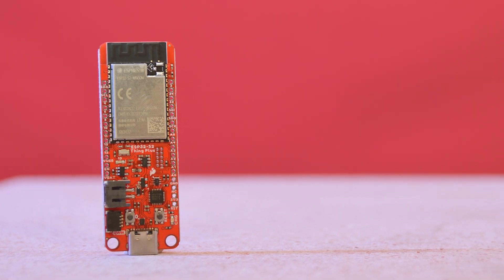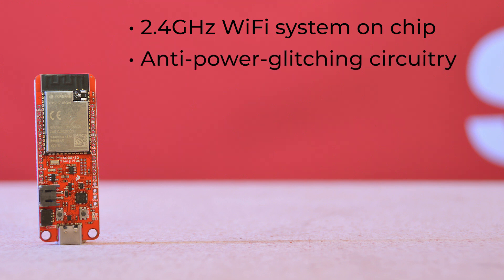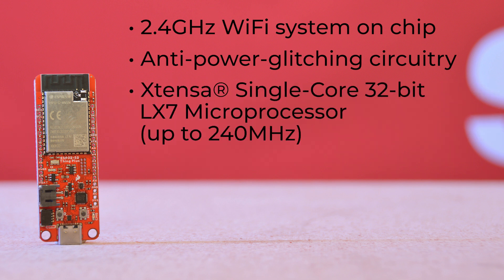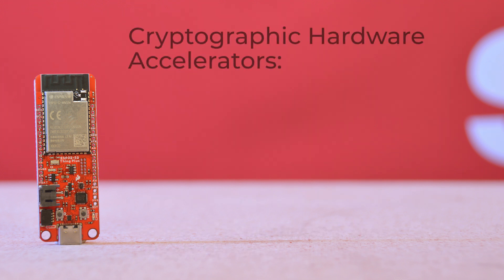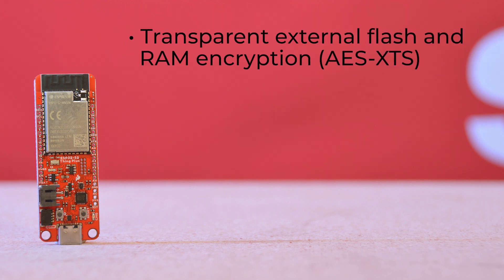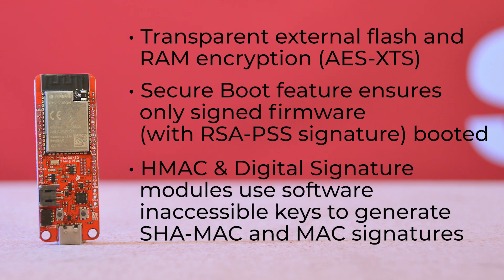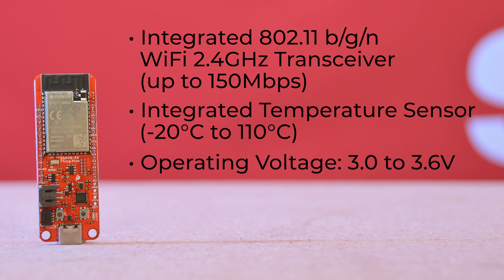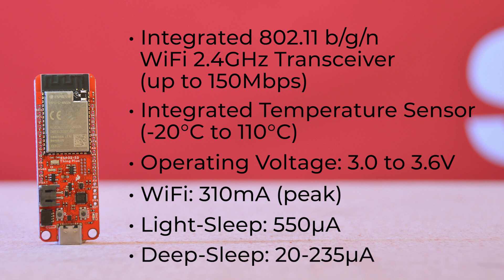Product Showcase: SparkFun Thing Plus ESP32-S2 WROOM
The SparkFun ESP32-S2 WROOM Thing Plus is a highly-integrated, Feather form-factor development board equipped with a 2.4 GHz WiFi System-on-Chip (SoC), from Espressif. The ESP32-S2 WROOM module addresses the security flaws in the original ESP8266 and ESP32 by featuring transparent external flash and RAM encryption, secure boot features allowing only signed firmware, as well as included HMAC and Digital Signature modules that use software inaccessible keys to generate SHA-MAC and MAC signatures! With the ESP32-S2's IoT and connectivity based application focus, this board provides a robust option for connected projects and applications.